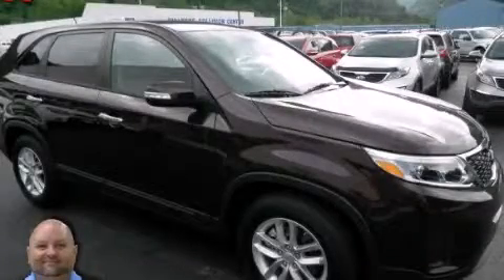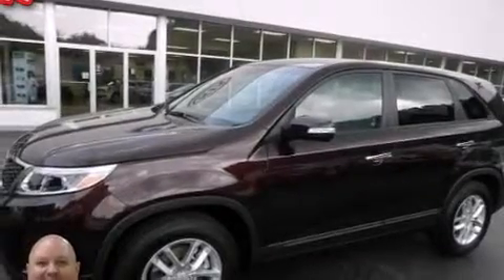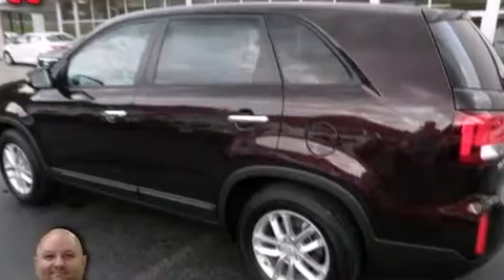Used 2014 Kia Sorento Pikeville KY 41501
We have been honored to serve the Pikeville KY area , we promise that your experience at our dealership will exceed your expectations ! Year : 2014 Make : Kia Model : Sorento Engine : 4 Cylinder, 2.4L, 191.0 Horsepower Trans . : A/T AUTOMATIC Exterior : Cherry Interior : Beige Bruce Walters Ford 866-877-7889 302 South Mayo Trail Pikeville , KY 41501